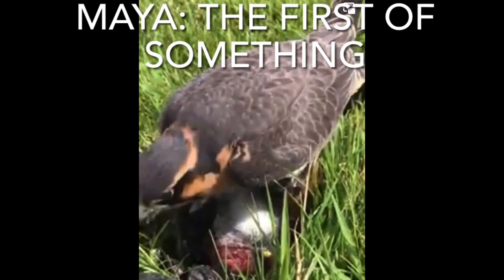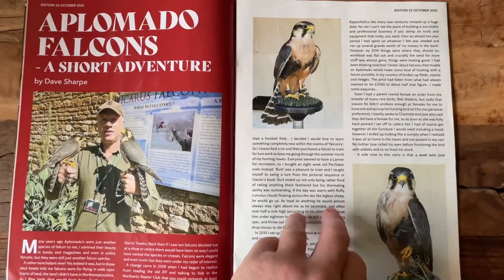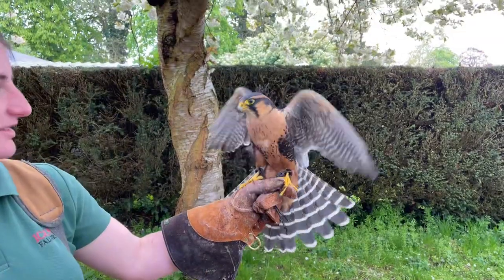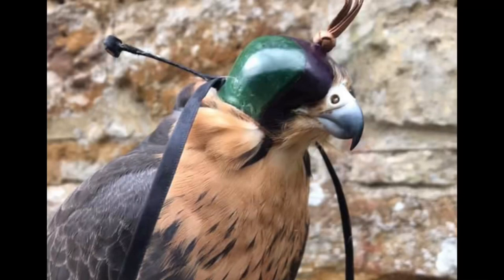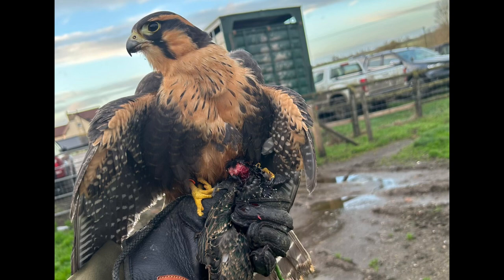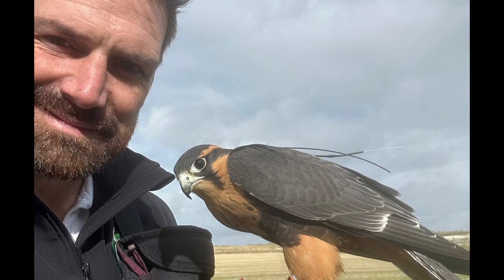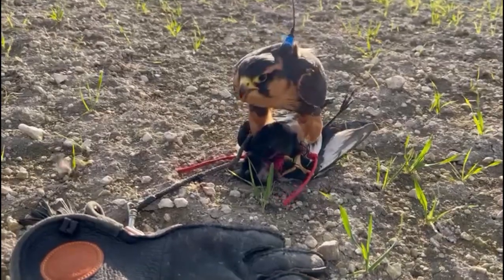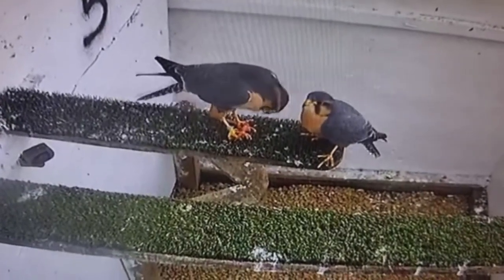Falconry: APLOMADO FALCONS! Tips and advice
It’s here at last; a video many of you have requested about these special pocket rockets ! Join me and others as we tell you all about this wonderful species along with some top tips and advice as to selecting and and training Aplomado Falcons and listen to a top breeder of the species as he too gives you a great understanding of them; don’t miss this video .